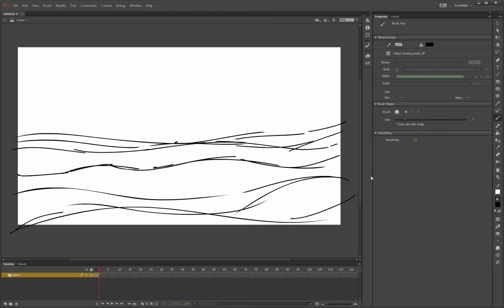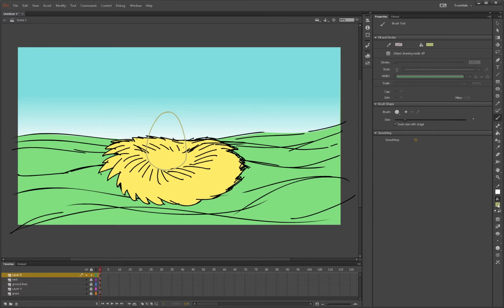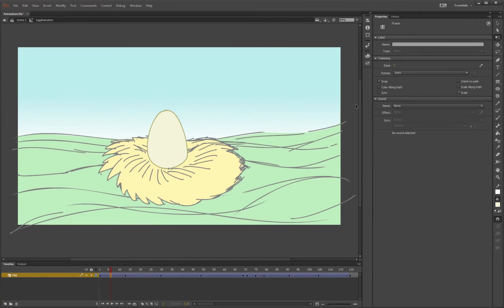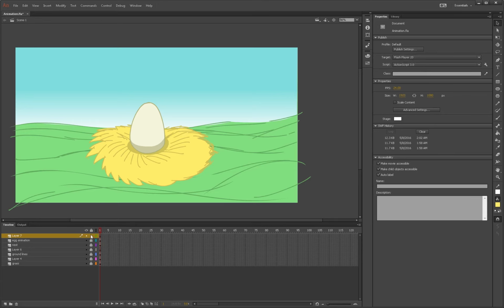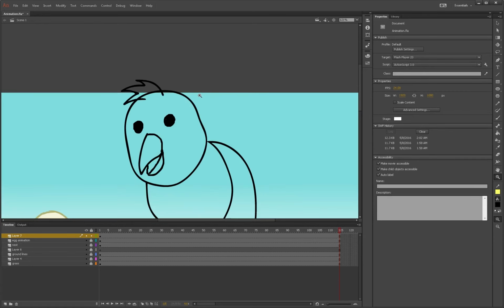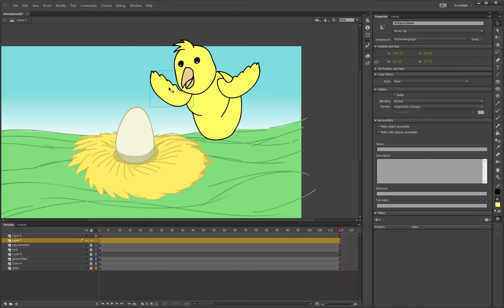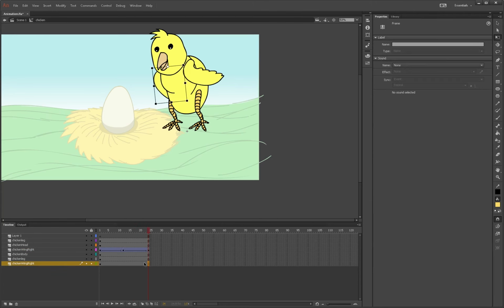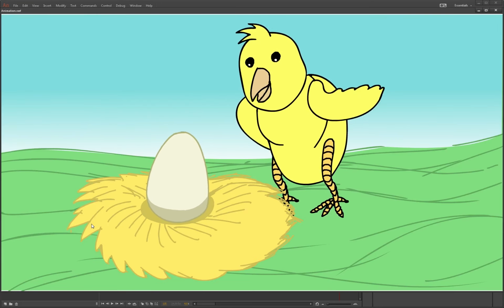How to Animate An Egg And Chick In Adobe Animate CC - Video 128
In this video I show you how to go from drawing land, an egg, a nest and a chick to animating, all while providing hotkey information . i hope you can put this information to use. if you have any questions or comments, please post them. I welcome them all!

If you would like the .FLA file so you may play with this animation, I've supplied it thanks to youtube user Nati A requesting it

EDIT:I noticed that I said "Test out" when I first text the animation out to a .swf to see how my animation looks about 10 minutes in and I didn't say how to do that. To Test out your animation hit CTRL+Enter on windows and I believe it's Command + Return on Mac.

This was done for Video Day 128.

-Line